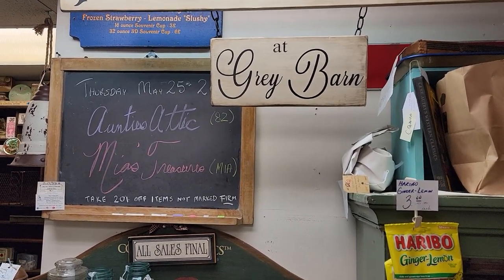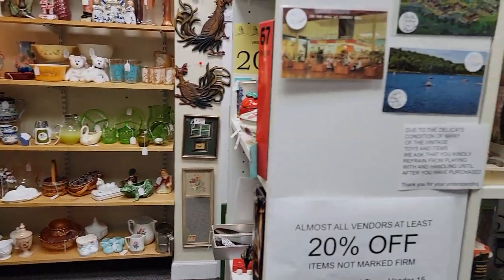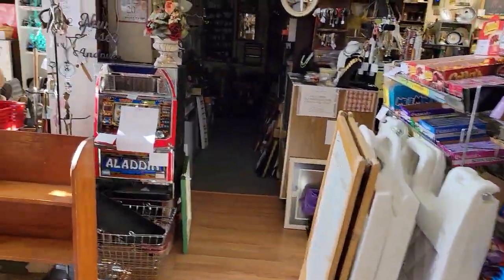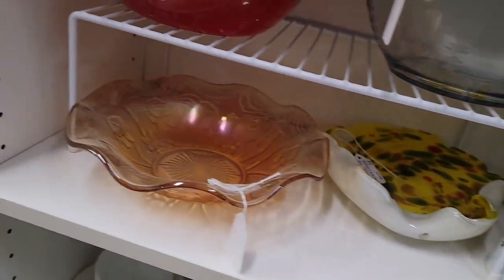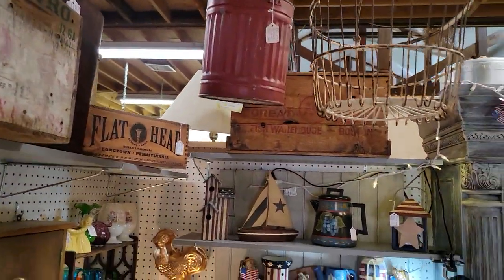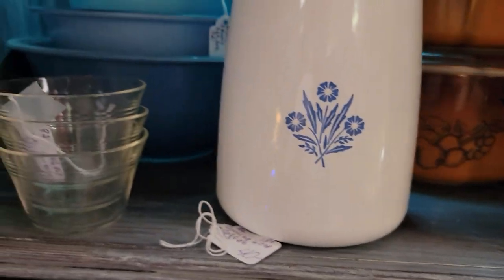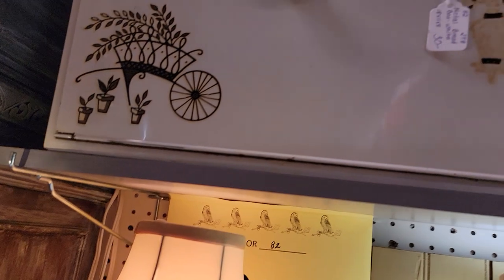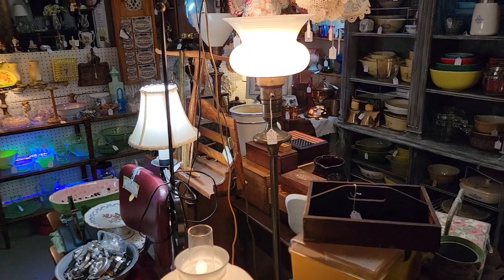Shedding Light on Vintage Kitchen| Vintage Hummels at Great Prices| Antique Shop with Me| Grey Barn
Tonight we visited with Auntie's Attic and Mia's Treasures.

And we also do a weekly Facebook LIVE selling event.